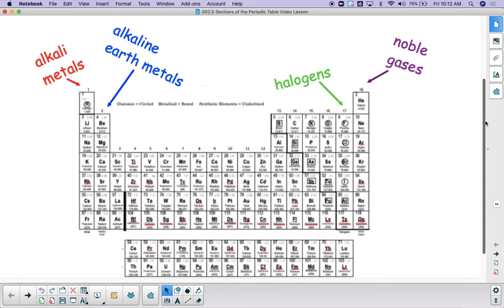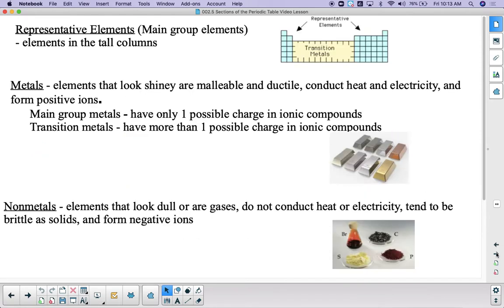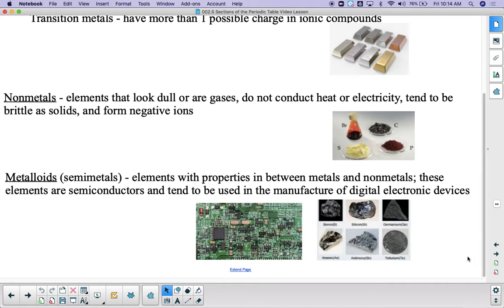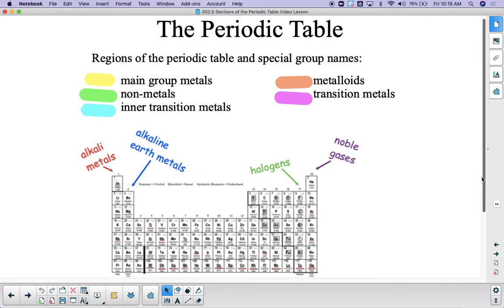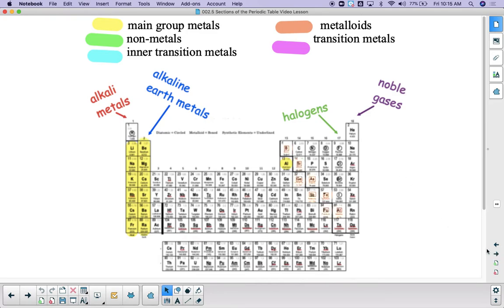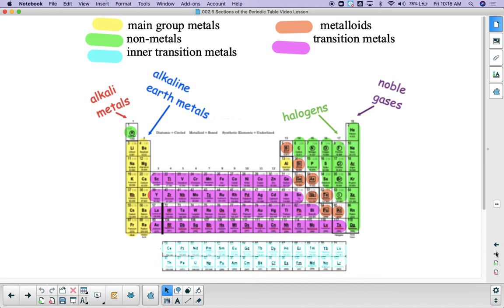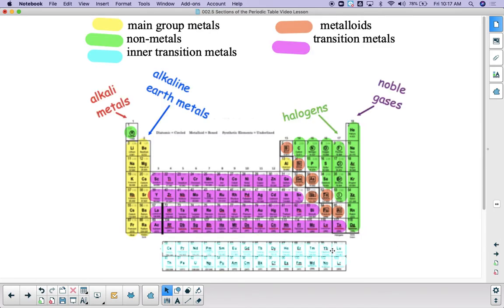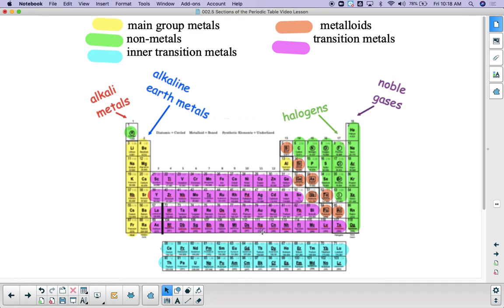Sections of the Periodic Table